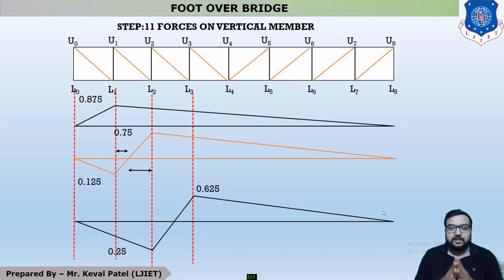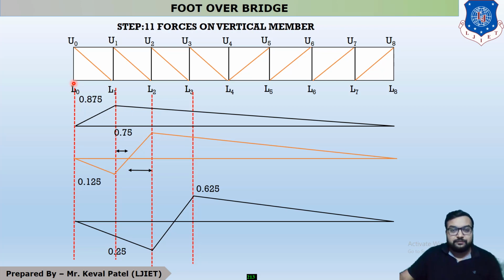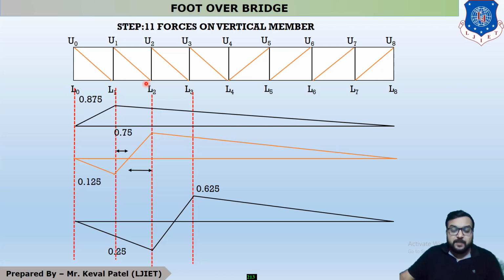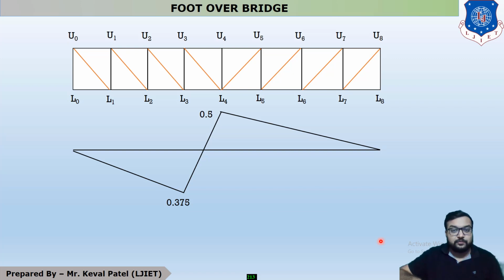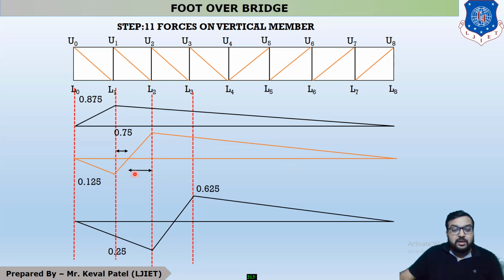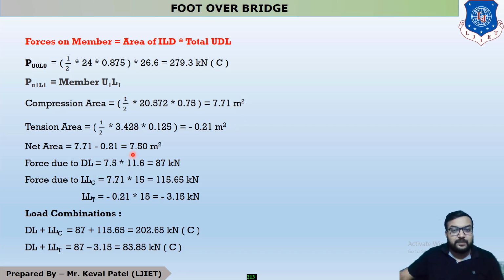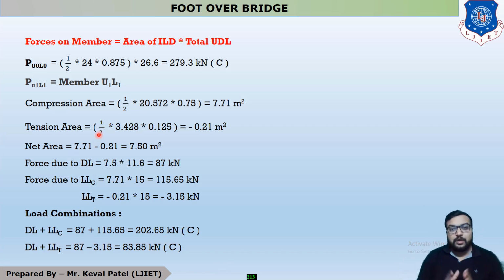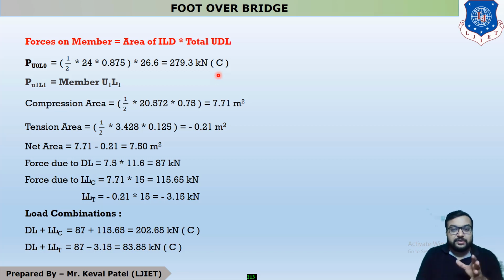Lec-20_Design of N type FOB-07 | Design of Steel Structures | Civil Engineering